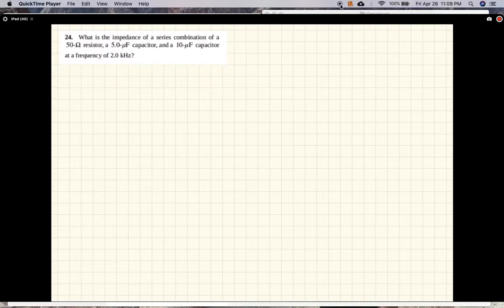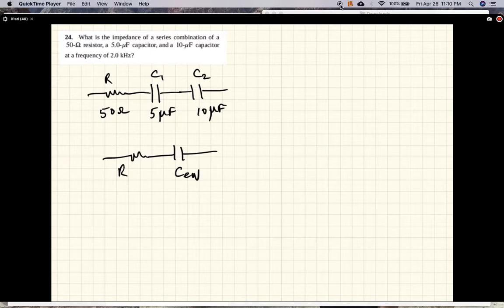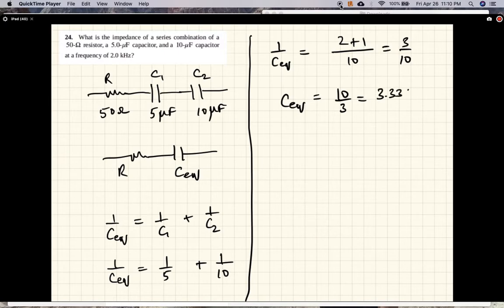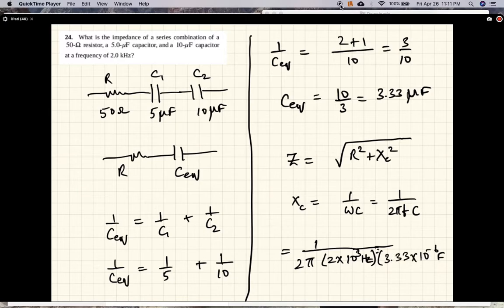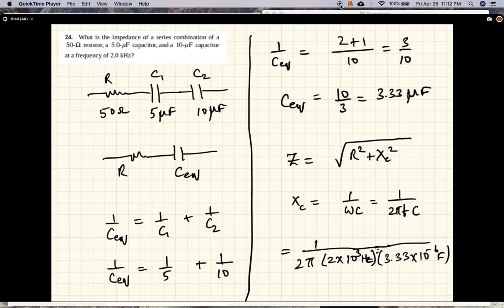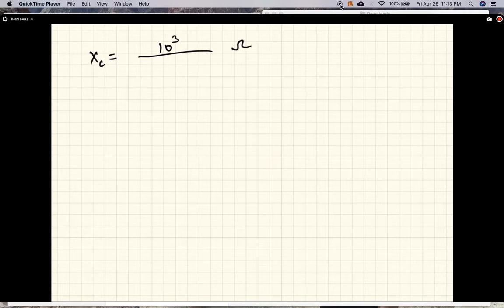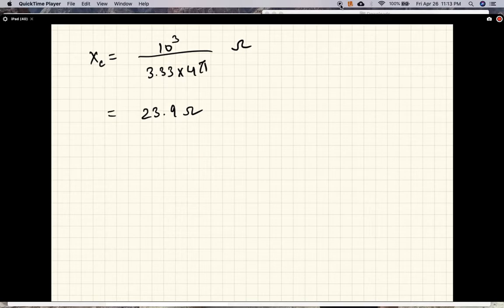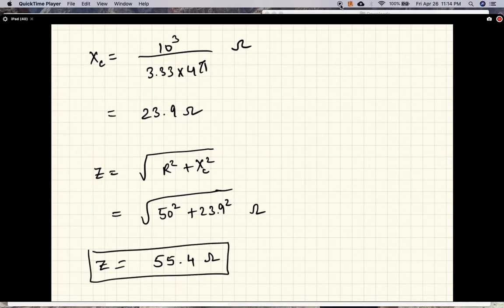PHY2049 CH15 P24